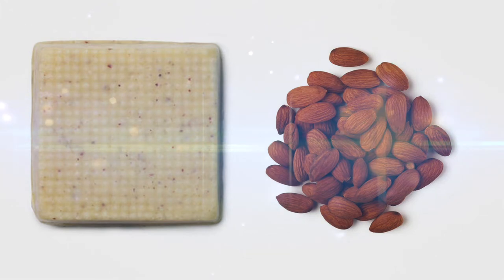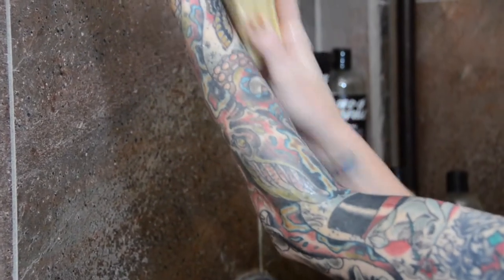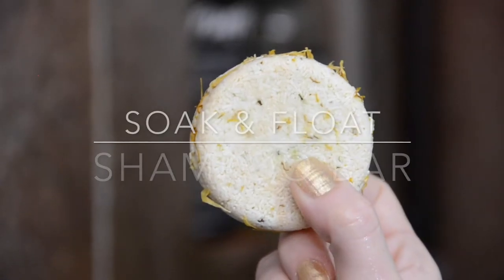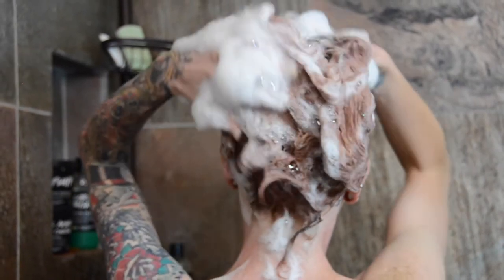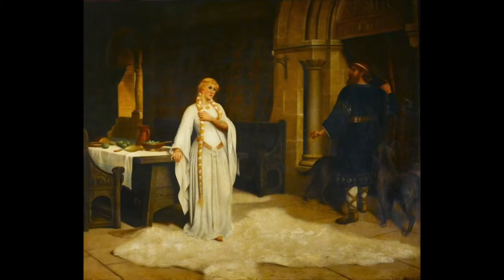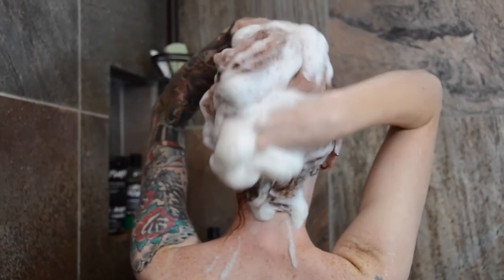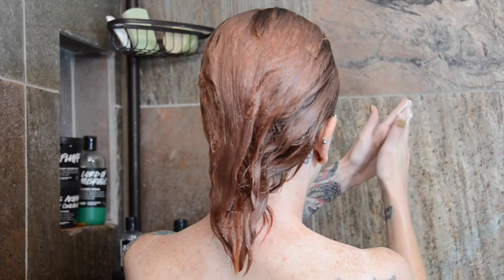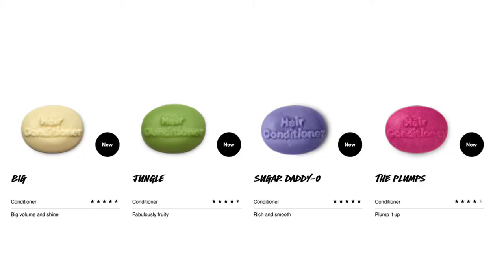LUSH Cosmetics Demos & Reviews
I REALLY can't stand this wig & didn't realize it until this video. And I also apologize in advance for Mark's recording skills on the demos. Normally he's pretty good about it, but it's like he was tap dancing during some of these... Anyway, enjoy.

I have demoed over 250 LUSH products so far & I'm always buying new items so there will be different & exciting videos each week!

Today I'm talking about a few of LUSH's products:

Godiva Shampoo Bar
Soak & Float Shampoo Bar
Retread Conditioner
Buffy Body Butter